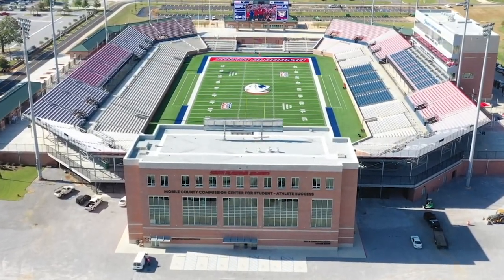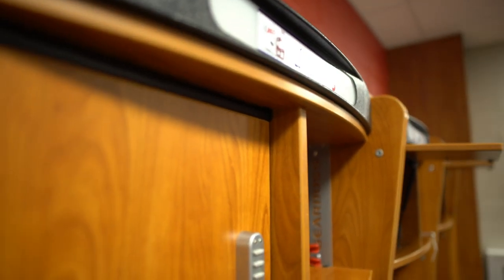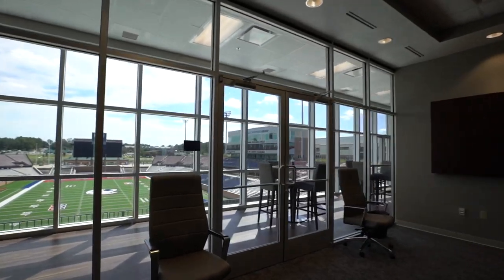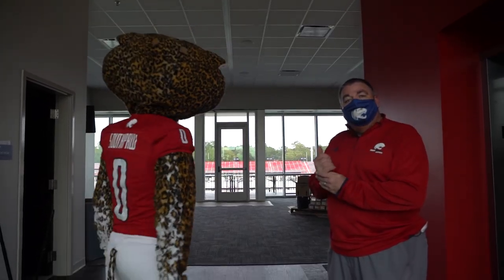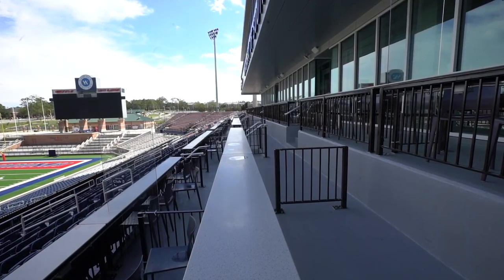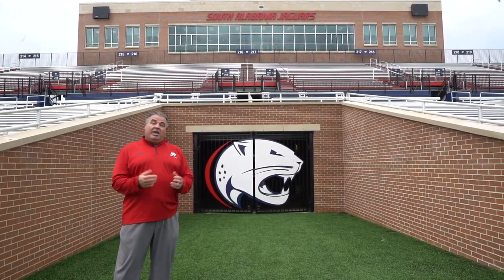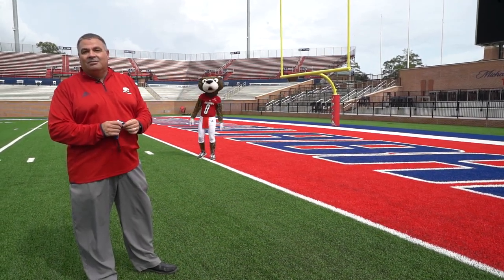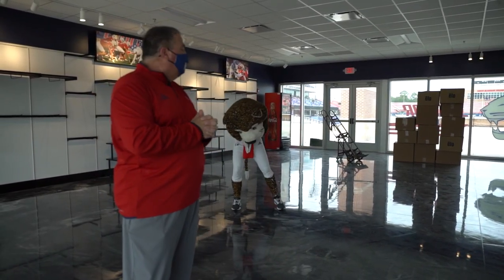Hancock Whitney Stadium Tour & Closing Message from Dr. Tony Waldrop